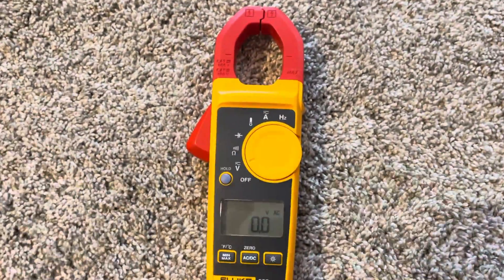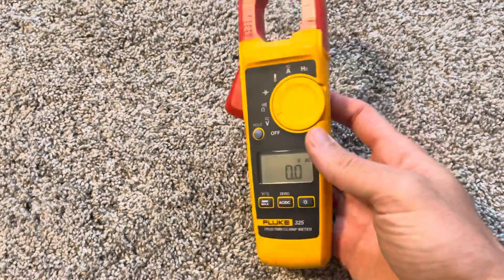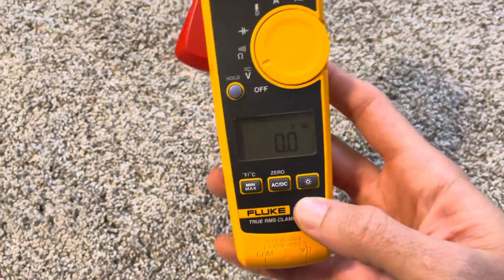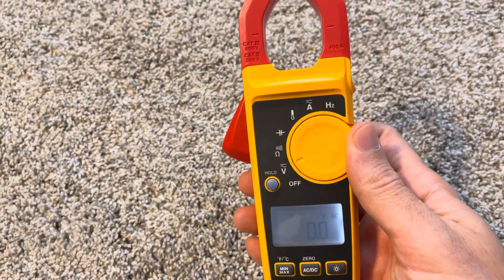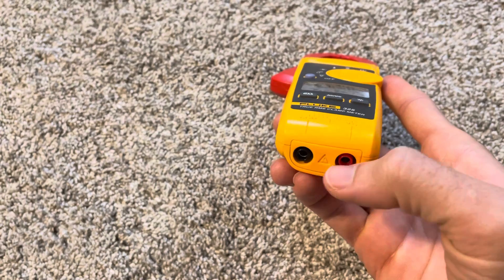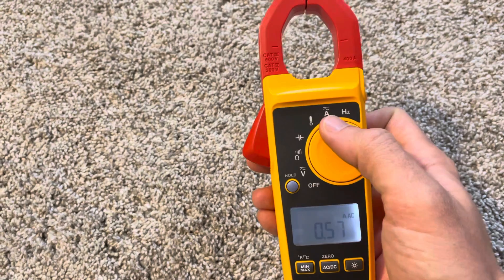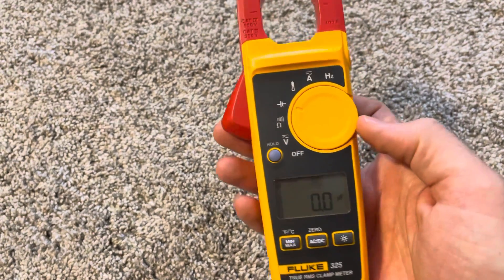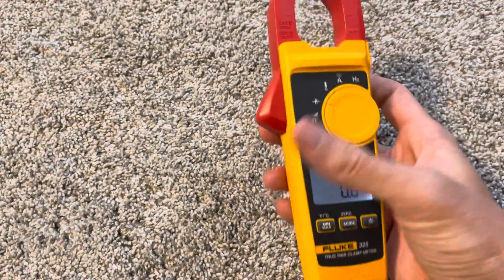Fluke-325, 324 - Fluke Fridays - Episode 79